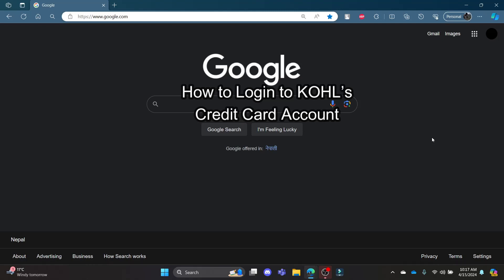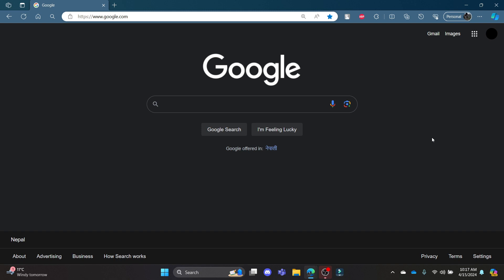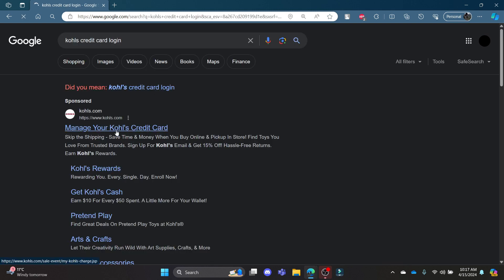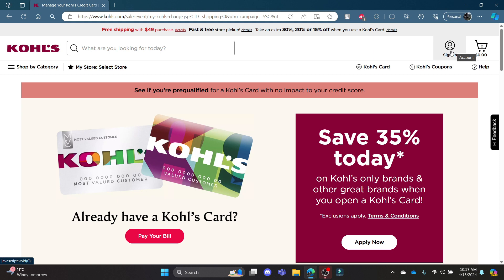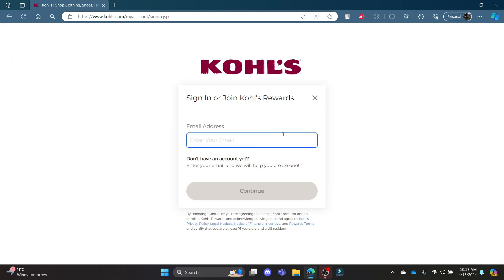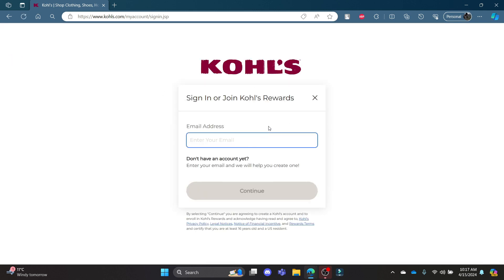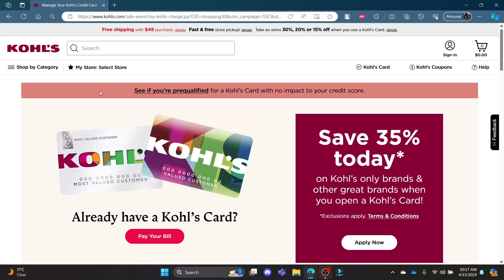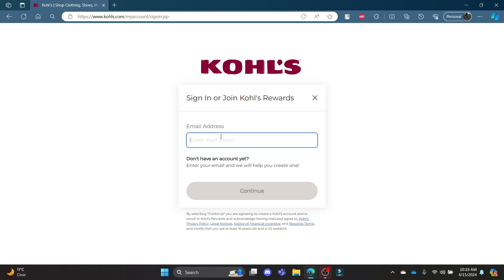How to Login to KOHL’s Credit Card Account (2024) | Sign In to KOHL’s Credit Card Account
This tutorial will guide you through the login process for your KOHL's Credit Card account. Manage your card effectively by keeping track of purchases, payments, and promotional offers.